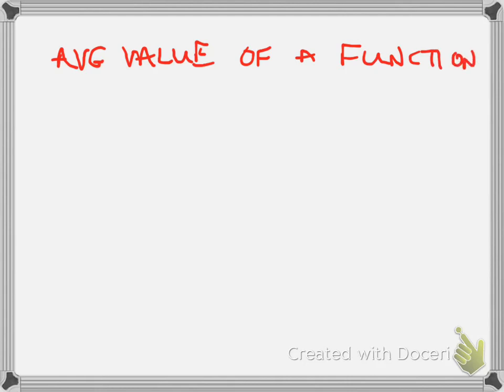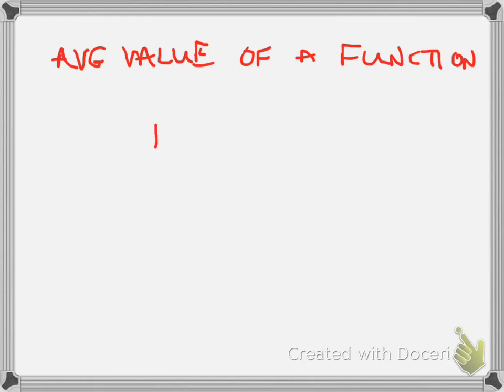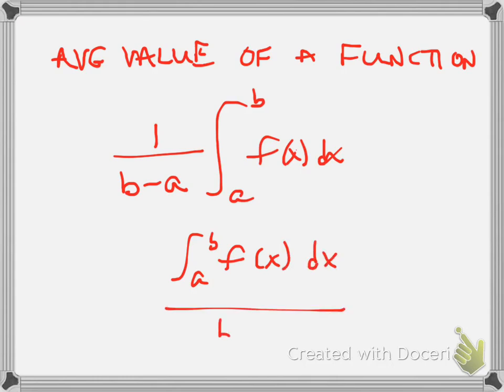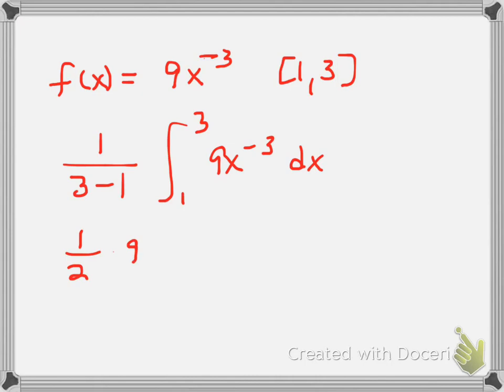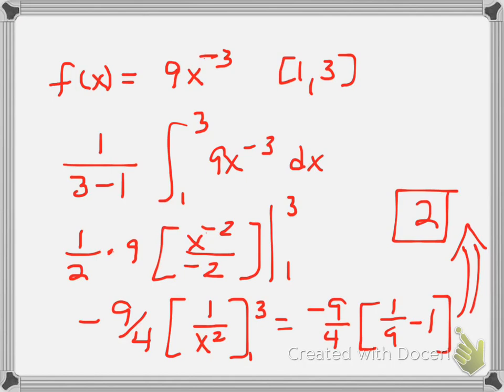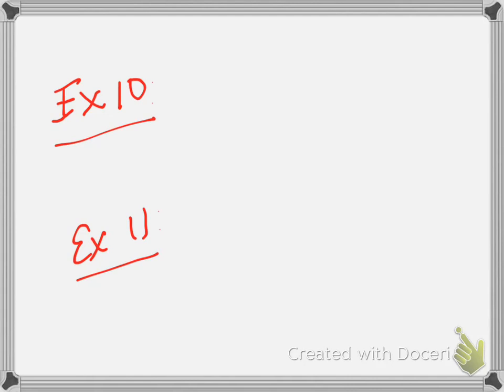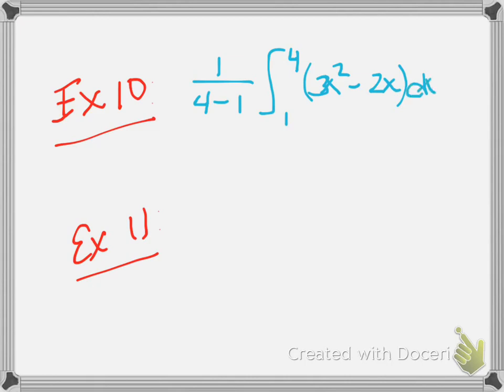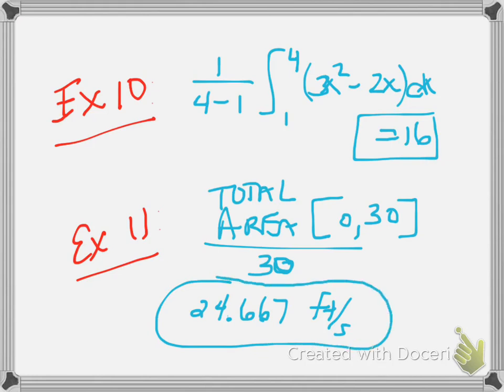Average Value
This video provides a brief overview of the method used to find the average value of a function.